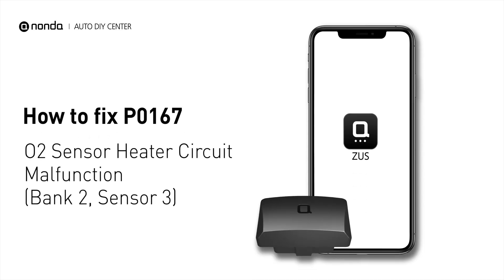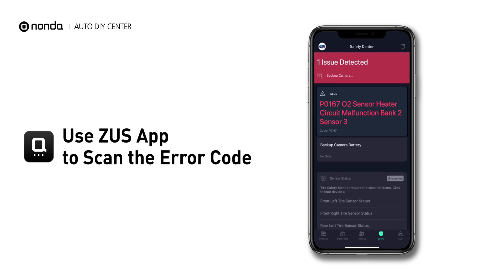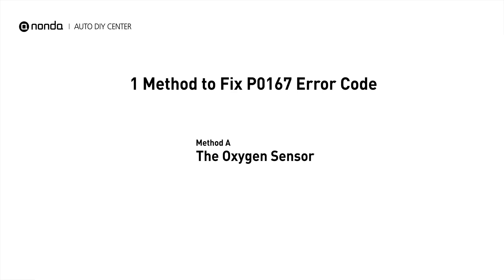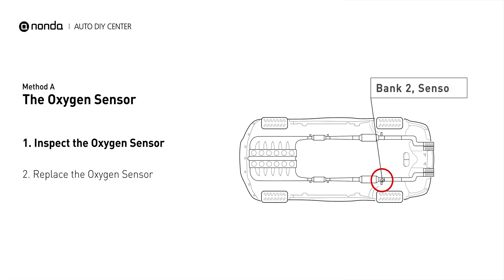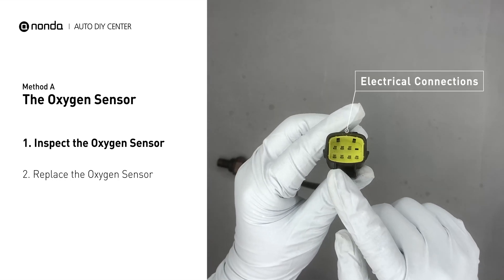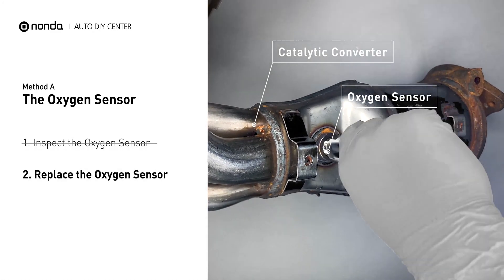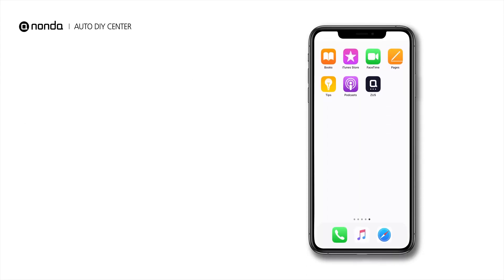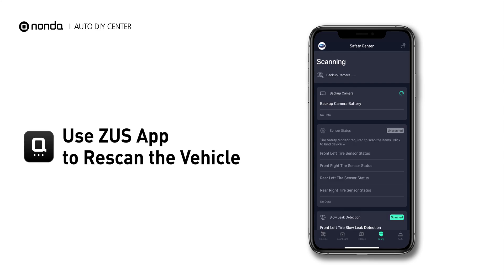How to Fix P0167 Engine Code in 2 Minutes [1 DIY Methods / Only $19.99]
Claim your FREE engine code eraser

Engine Code P0167: O2 Sensor Heater Circuit Malfunction (Bank 2, Sensor 3). It indicates that the Engine Control Module has tested the oxygen sensor heater circuit, and detects a problem with the Bank 2 Sensor 3 oxygen sensor heater circuit. Cylinder No.2. Catalytic Converter. Inspect Electrical Connections, Wire Harness, And Metal Tabs. How to replace an oxygen sensor. How to replace the O2 sensor. Tips and tricks for replacing the oxygen sensor in your car and fixing code P0167.